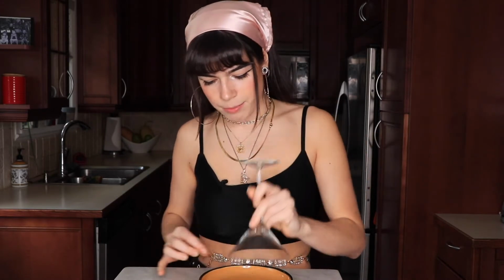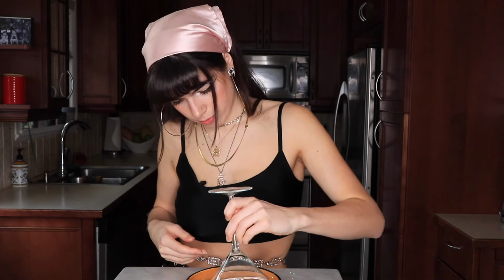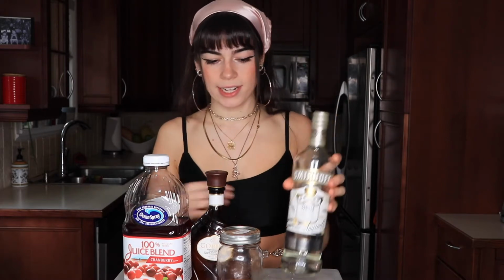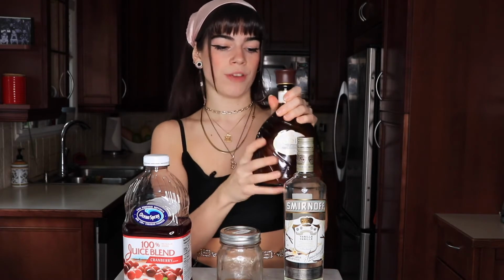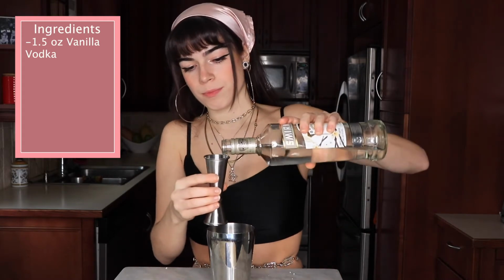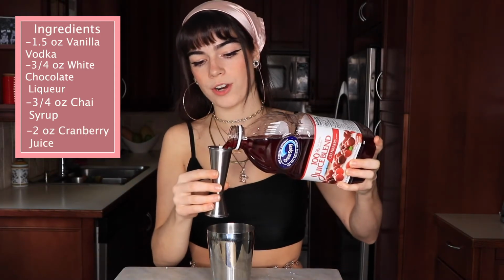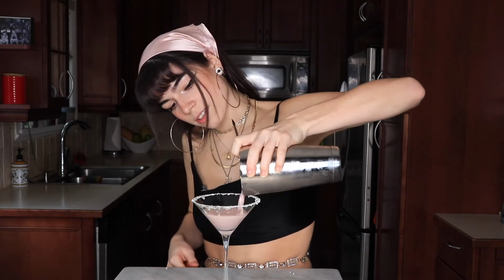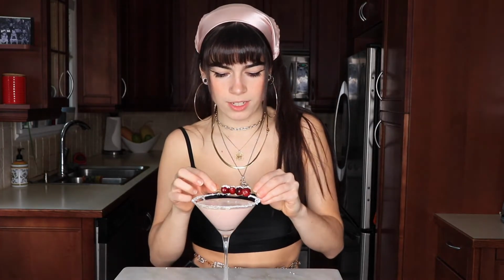Christmas Martini 2020- Miss Claus Martini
ChristmasMartini2020 Challenge Martini today and it's a good one!
Today we're making this sweet, creamy Miss Claus Martini! This is my own little creation inspired by the idea of Mr. and Mrs. Claus having a daughter. This is what she would be drinking all December long and you should be too! 😉

Recipe: (Miss Claus)
-1 1/2 oz Vanilla Vodka
-3/4 oz White Chocolate Liqueur
-3/4 oz Chai Syrup
-2 oz Cranberry Juice
Garnish: Cranberry Skewer and a White Sprinkle rim

This is a super great drink and I hope some of you guys like it cause my whole family liked it so I'm sure you will too!!

-00:00-INTRO
-02:09 -INGREDIENTS
-03:09 -MIXING
-04:17 -TASTING